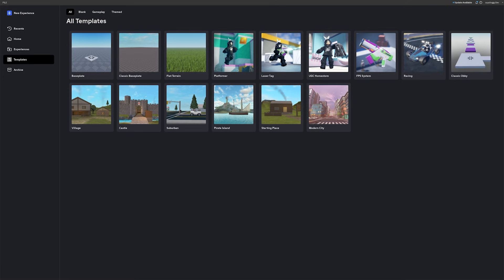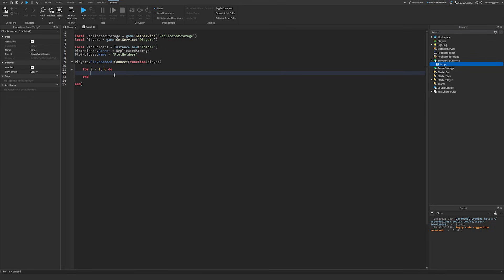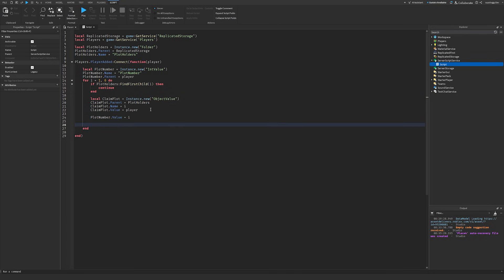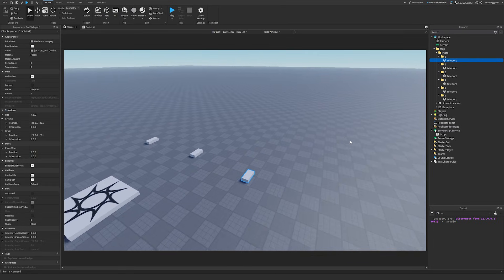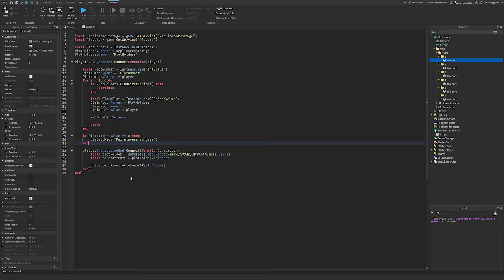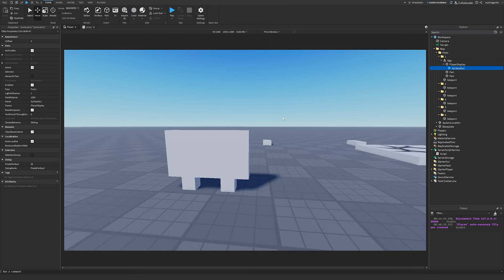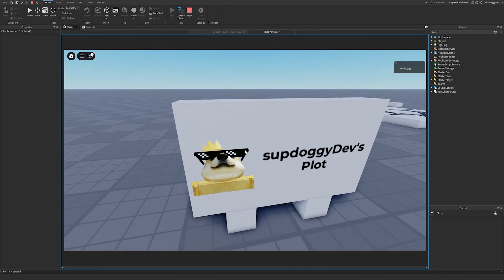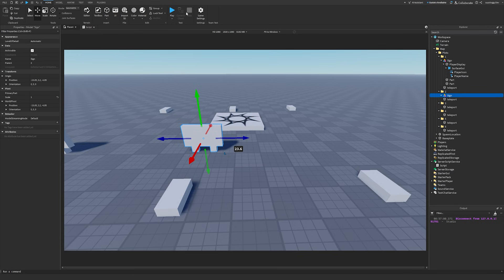How to Make a Plot System in Roblox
Explaining how to make a plot system in Roblox, just like every popular game!